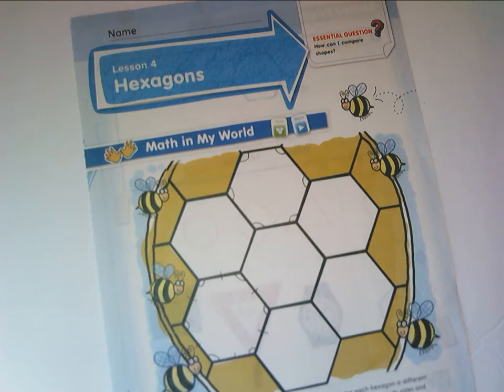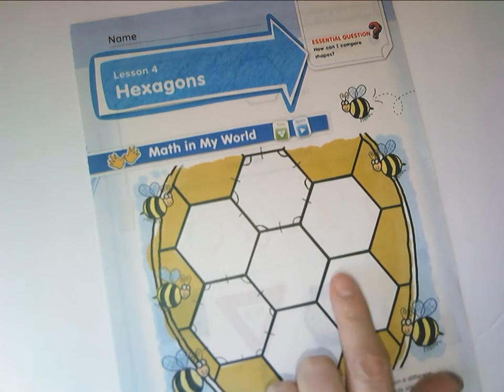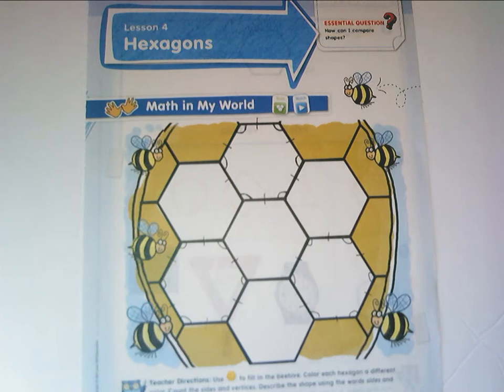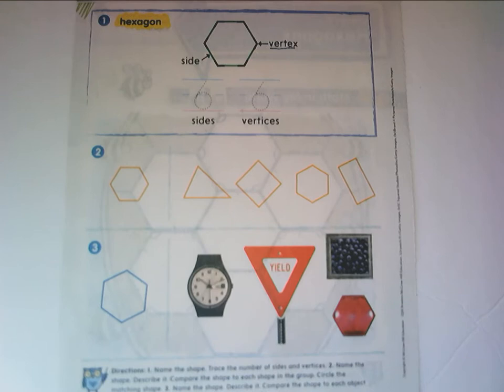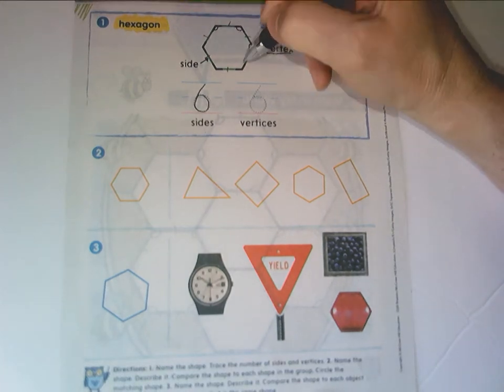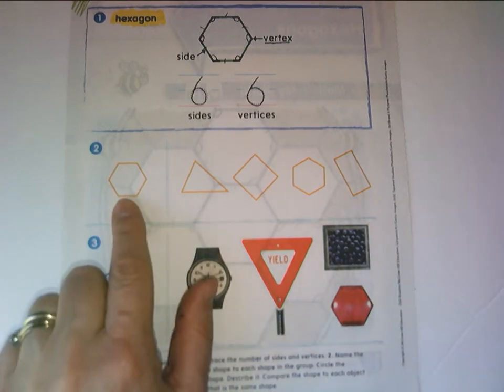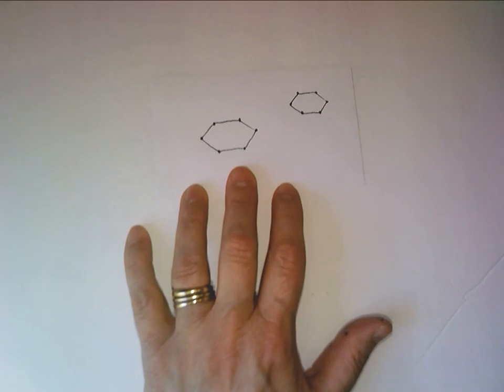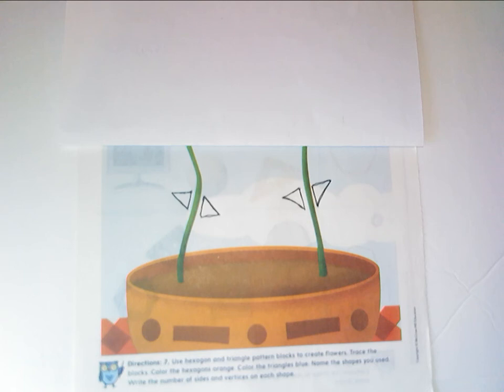Math Lesson: Hexagons